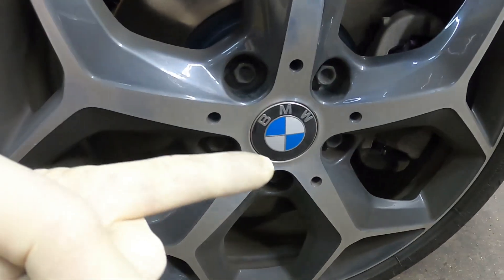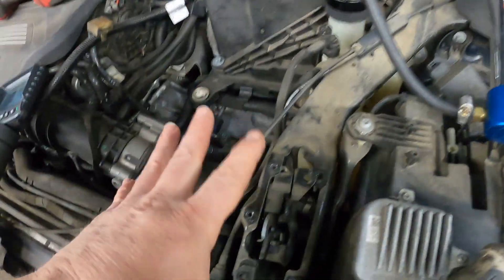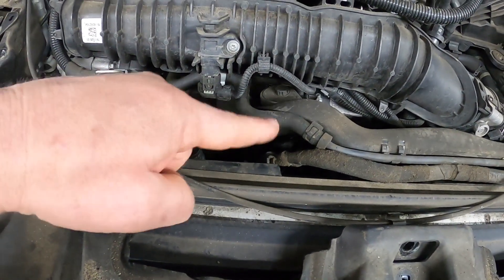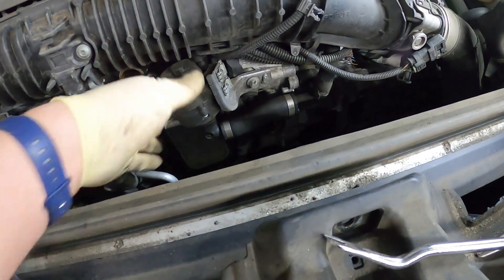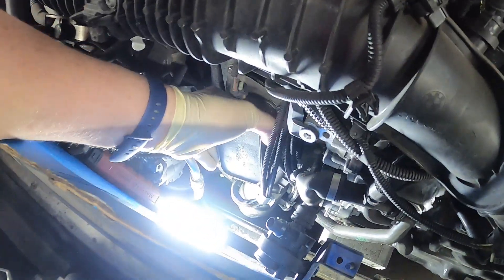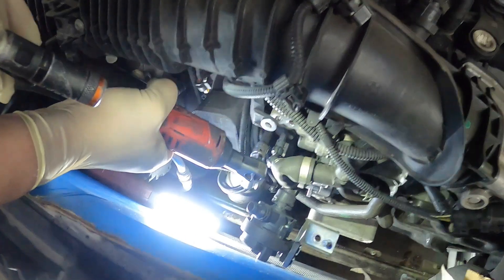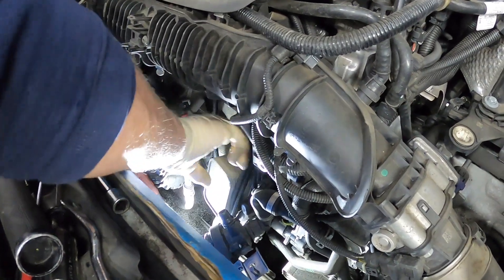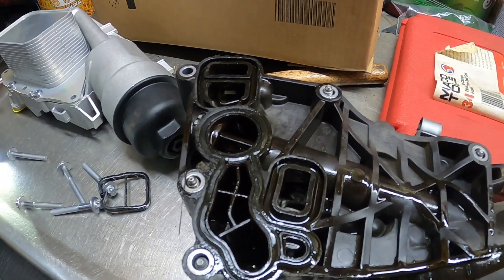2017 BMW X1 2.0L Oil Filter Cooler Housing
This BMW X1 2.0l had a coolant leak on the side of the engine at the oil filter/oil cooler. The part that mounts to the engine is plastic and with the heat of the engine it fatigued the plastic and it started to leak. This is the same engine that the Mini Cooper uses also.

Disconnect the Battery: Before you begin any work on your vehicle, always disconnect the battery to prevent any electrical mishaps.